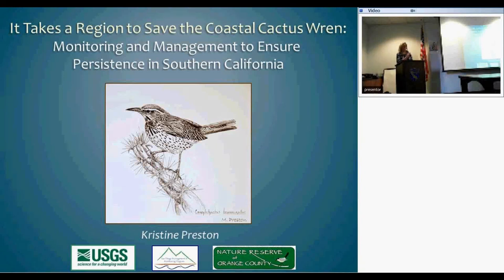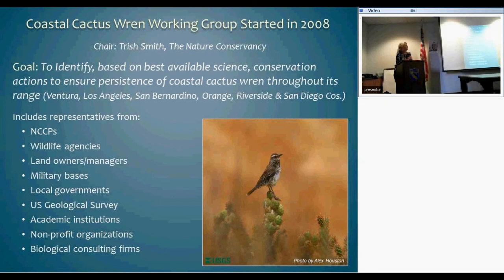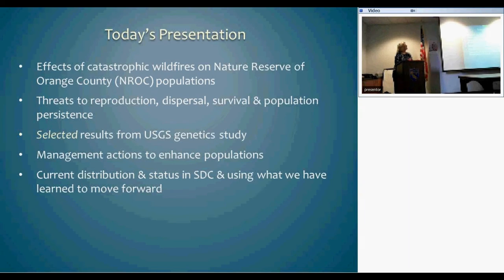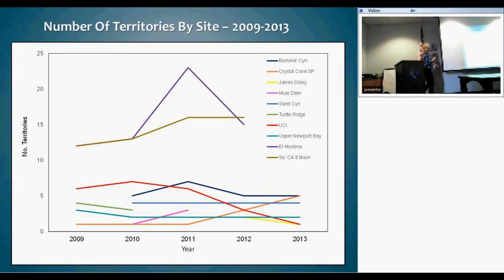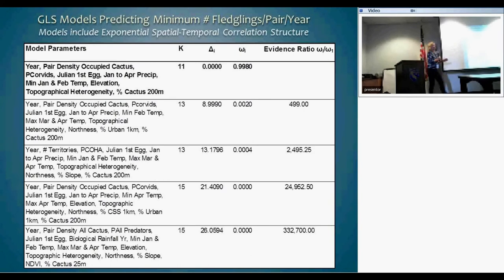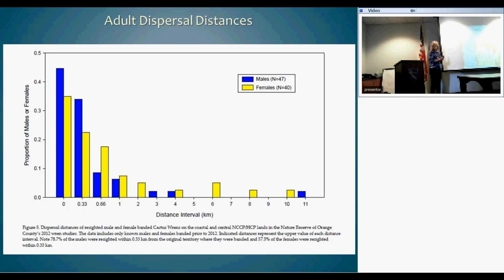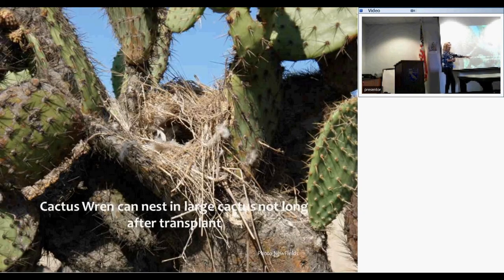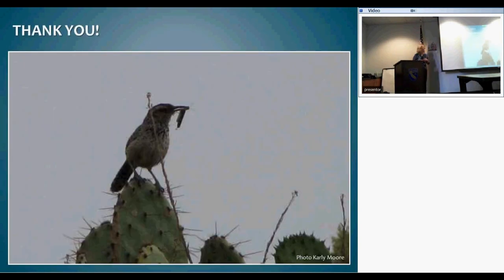Cactus Wren presented by Dr. Kristine Preston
The coastal cactus wren has declined precipitously in southern California over the last twenty years as a result of habitat loss and fragmentation due to urbanization and catastrophic wildfires. Dr. Preston will discuss results of a regional collaborative partnership that has worked to address key questions critical to developing effective management actions to halt the wren's decline.